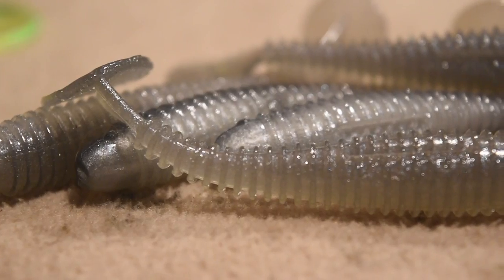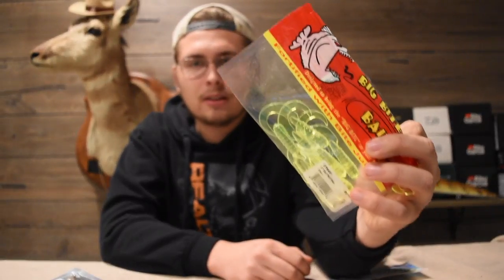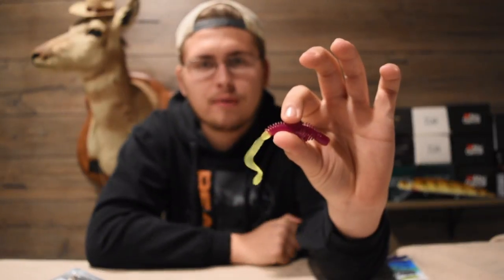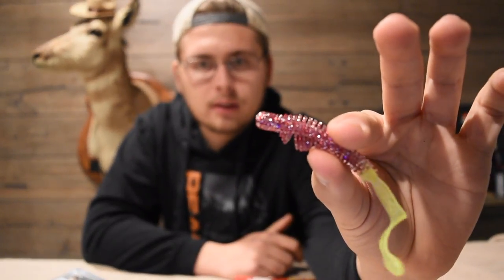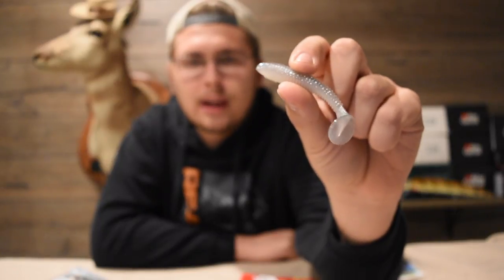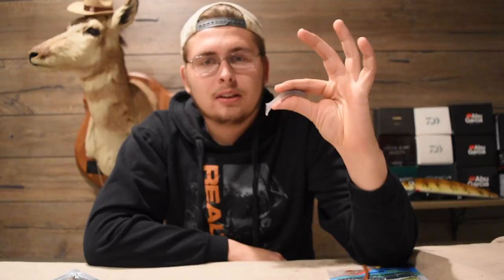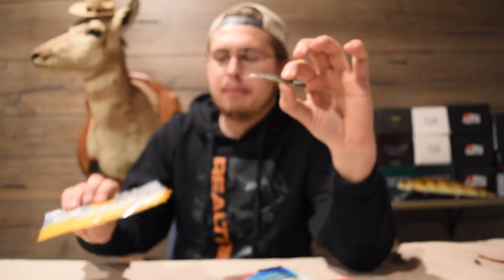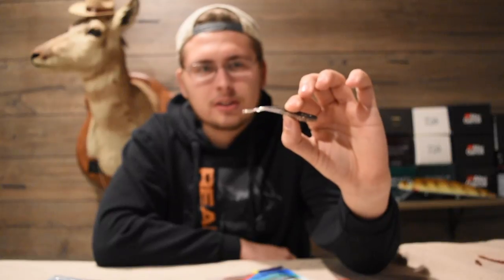Best Soft Plastics For Walleye Fishing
Here's a video showing you my top 5 favorite Walleye plastics. These can be used casting or jigging whether in a boat or shore fishing. Enjoy!

$5 off ANY Lucky Tackle Box!

FISHING GEAR-

Kayak: 2015 Jackson Cuda 14 with Humminbird Helix 5 G2 DI GPS

BIG BOAT
Boat: 2013 Lund Impact 1675
Motor: 90hp Mercury Fourstroke
Electronics: Humminbird 998c HD SI Combo and 798c HD SI Combo
Trolling Motor: Minn Kota Terrova 80lb 60” with iPilot

SMALL BOAT
Boat: 14' Alumacraft Deep V
Motor: 15hp Johnson 2 stroke tiller
Trolling motor: MinnKota Endura C2 55lb
Fishfinder: Humminbird Helix 5 G2 DI GPS Chirp

Computer: MacBook Pro 15”
Editing Software: Final Cut Pro X
Camera: Nikon D5500
Lens: Nikon NIKKOR AF-VR 18-55 and 55-200
Shotgun Mic: Rode VideoMic Pro
Wireless Mic: Saramonic SR-WM4C
GoPros: Hero 4 Silvers